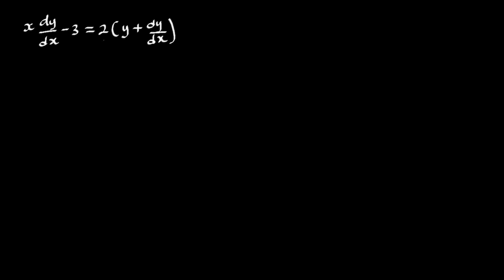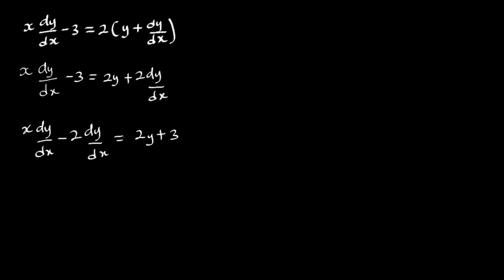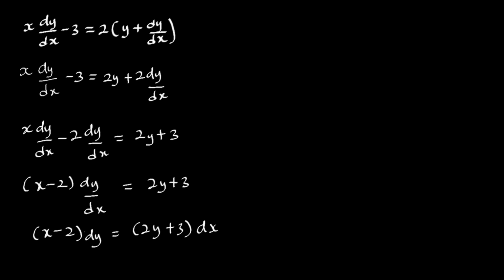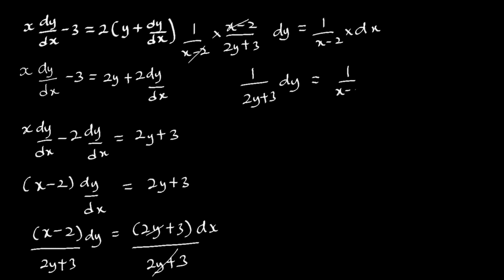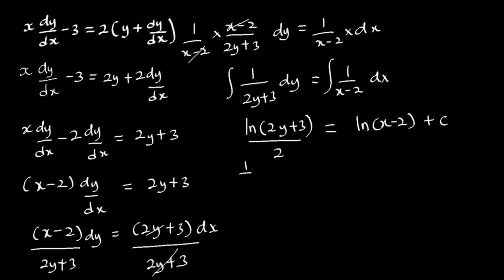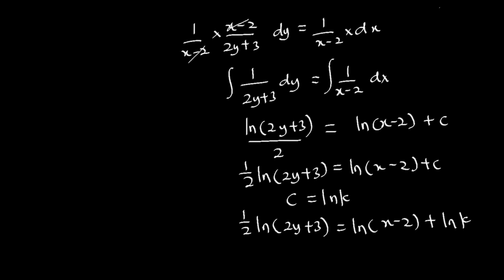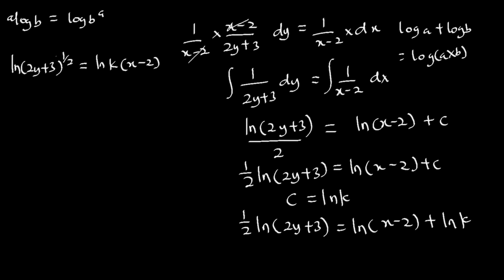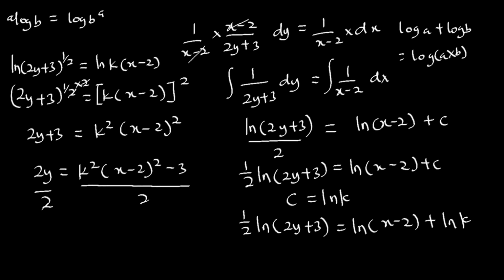Separation of variables:solved example